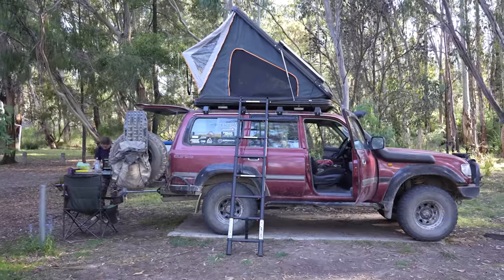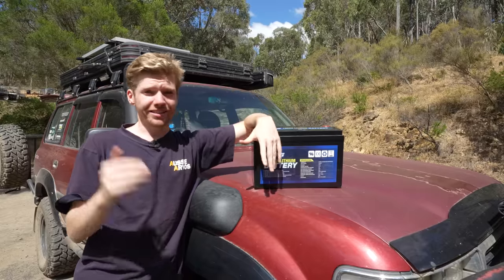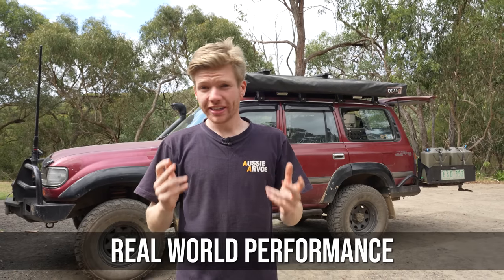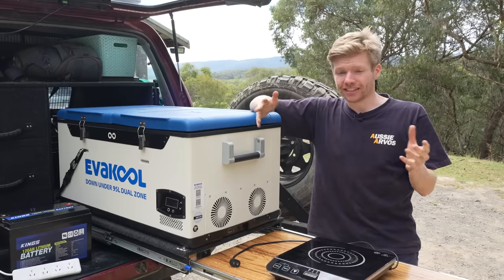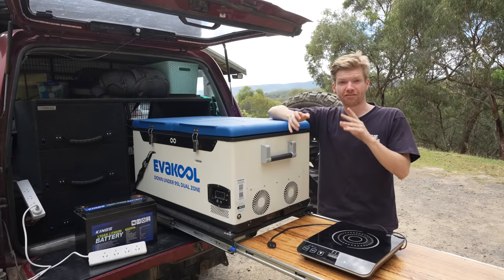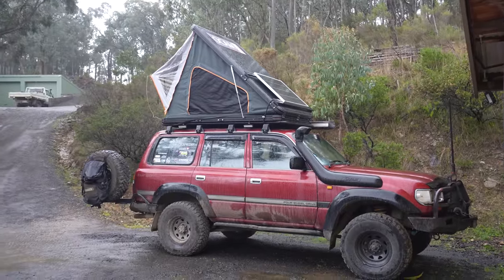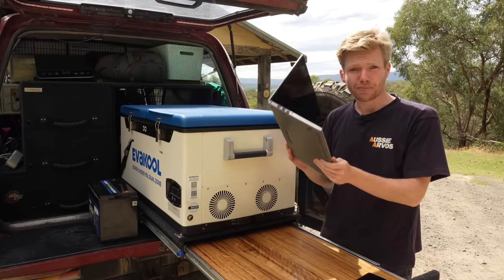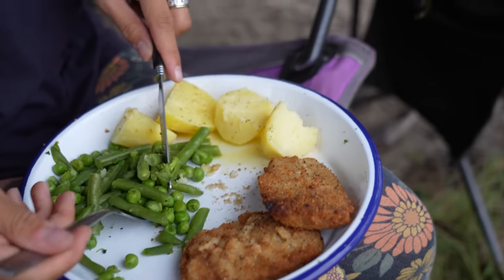Watch this BEFORE you BUY Kings Lithium Batteries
AFTER 1 ENTIRE YEAR using the Kings Lithium Battery, it's time to do my review, Is this a battery you should be buying for your 4wds 12v system, or is it just a big disapointment.

Kings 120AH Lithium Battery Review

Thanks so much to everyone for watching and supporting the videos!

0:00:00 - Intro
0:00:28 - Why Kings?
0:01:22 - The Difference of Lithium
0:02:26 - Buying a Lithium Battery
0:03:56 - My Experience with Kings Lithium Battery
0:06:08 - Real World Performace
0:10:17 - Issues & Conclusion

Track Name.